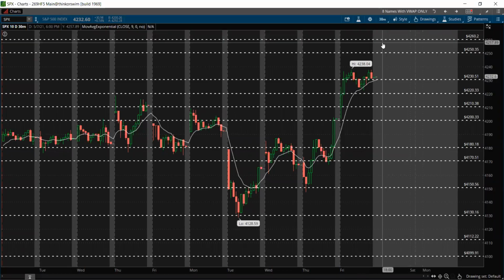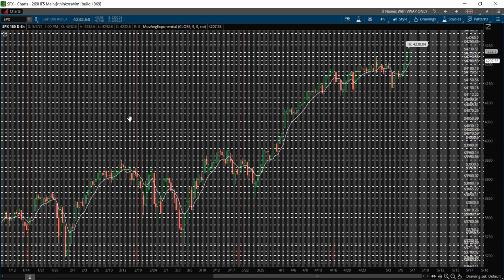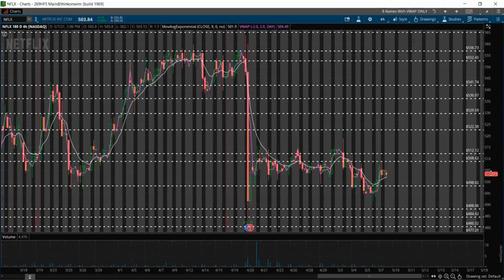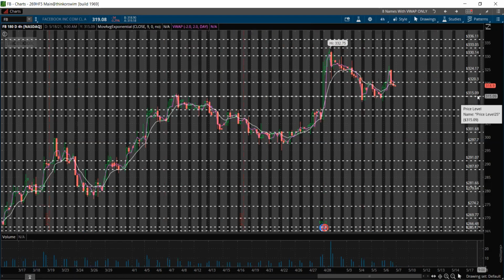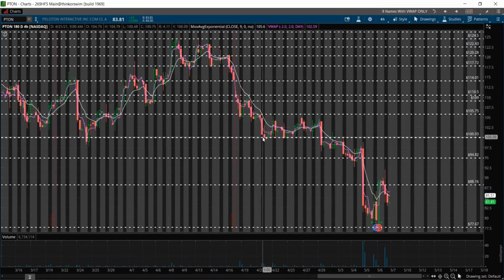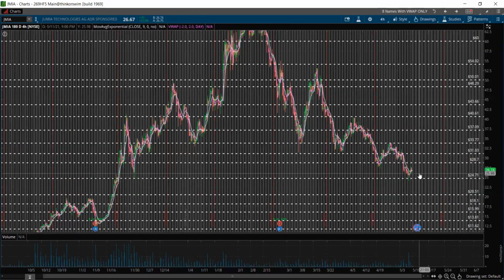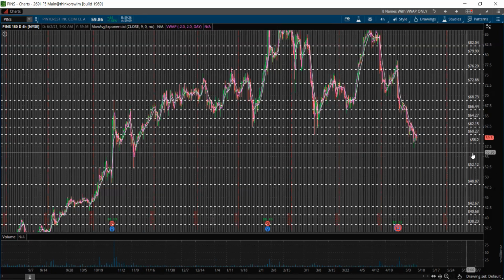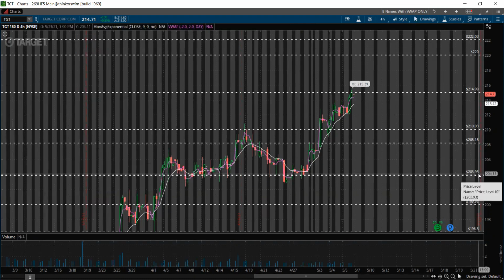CHECK OUT THESE STOCKS FOR NEXT WEEK! TSLA, $PTON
In today's Sunday stock market stream I touch base on SP500 and my targets heading into next week, I also talk about our watchlist names such as Tesla which has built strong support at $665 along with NFLX consolidating around $500 support. ROKU also had a sizable drop on earnings and FB received a pull back from all time highs. A name that caught my eye was JMIA which reports earnings on Tuesday. I also mention $HD and $TGT which are both primed for a blue sky breakout.

Today's Wealthymentortrading breakdown includes the following

1. SPX
2. TSLA @3:25
3. NFLX @5:45
4. ROKU @7:25
5. FB @9:00
6. PTON @11:30
7. JMIA @14:00
8. OSTK @17:00
9. PINS @18:55
10. HD @21:00
11. TGT @21:30
12. CLOSING REMARKS

⭐️ ⭐️ ⭐️ JOIN NOW: ⁣⁣
Wealthy Mentor Trading ⁣⁣